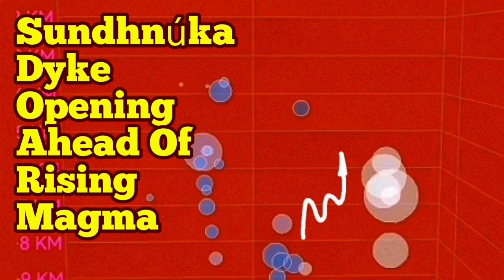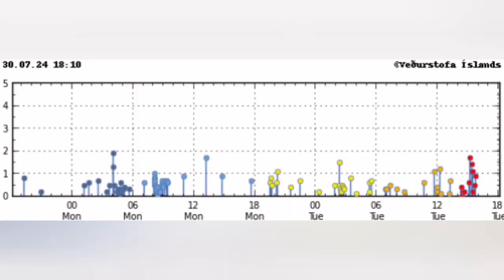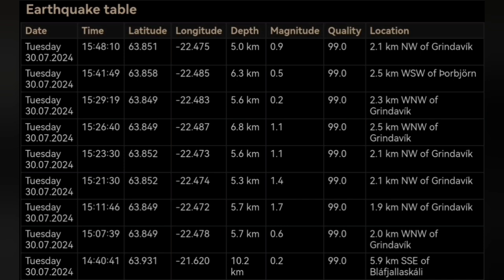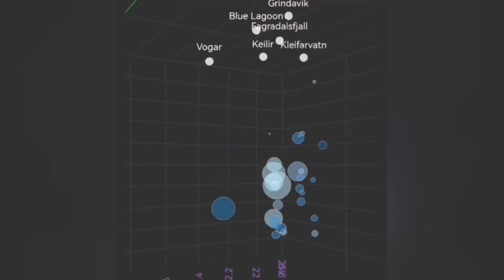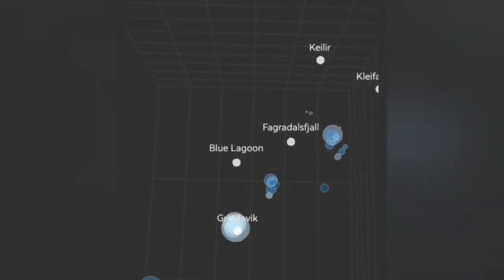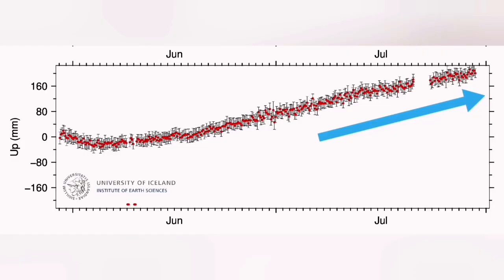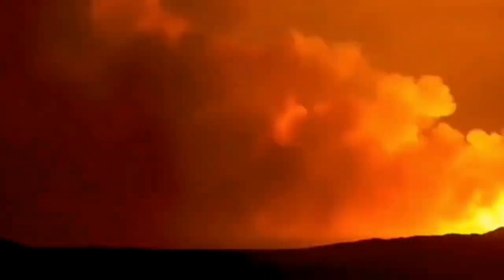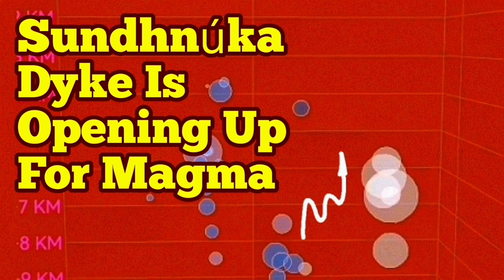Sundhnúka Dyke Fracturing Ahead Of Rising Magma, Iceland KayOne Volcano Eruption Update